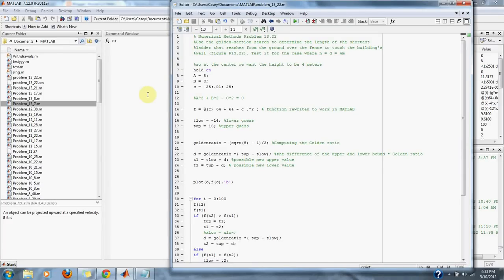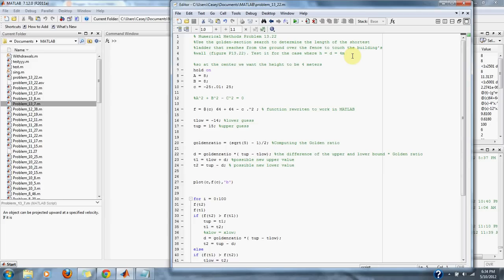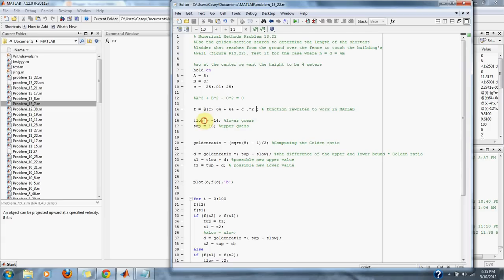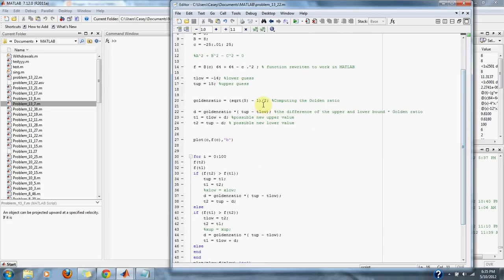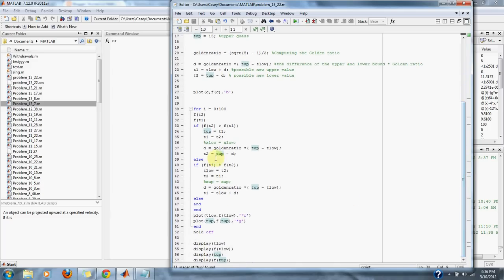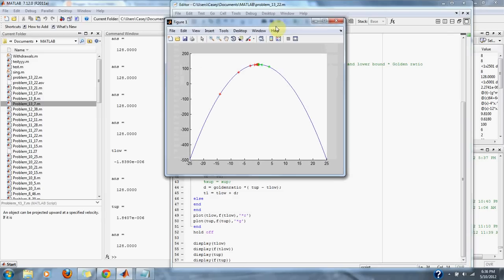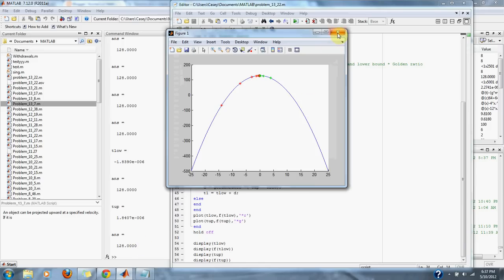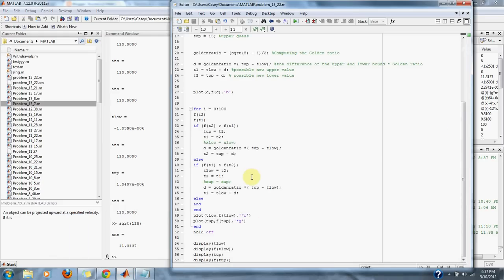Numerical Methods Problem 13.22